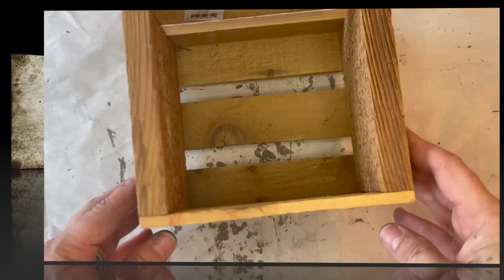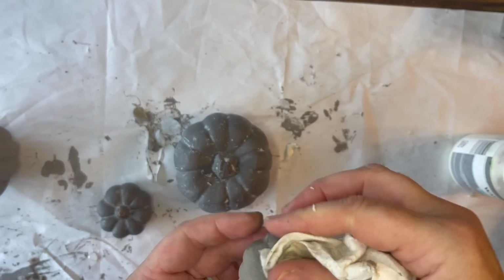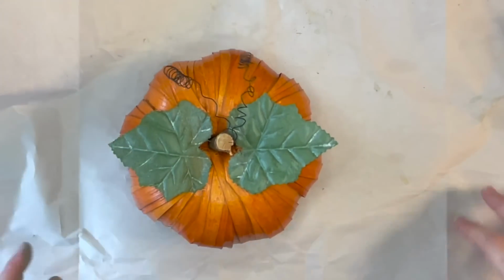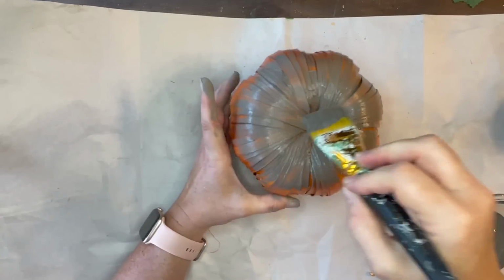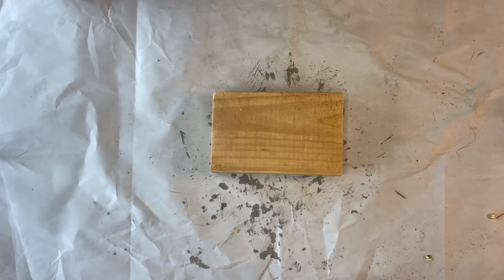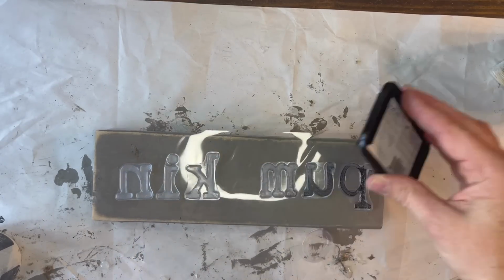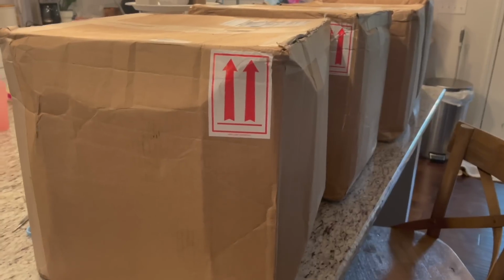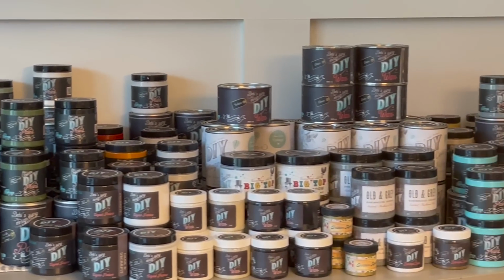Fall DIY Decor for Resale - Thrift Flips for Vendor Booth - BIG Announcement!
Let's upcycle thrifted items into profitable diy decor to resell in my vendor booth.  I use an IOD stamp and DIY paint in the color Praire Grey to take these items from someone else's trash to be more "my style" and sell for a profit.  I am ALL ABOUT FALL  now and these items are going straight  in my booth.  Thank you so much for coming along with me on this journey!

Amazon Links (I get a small % of the sale but your price stays the same)

IOD Products Used
Typesetting Stamp
Twigs Stamp

Booth Location:
Out of the Cedar Chest
131 Merchants Square, Suite B

2300 Bethelview Road, Suite 110-112